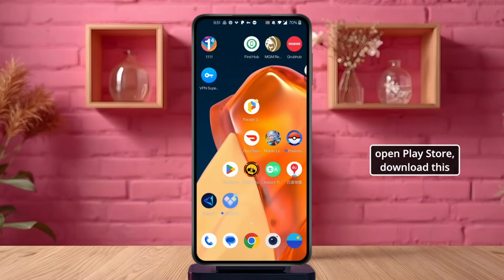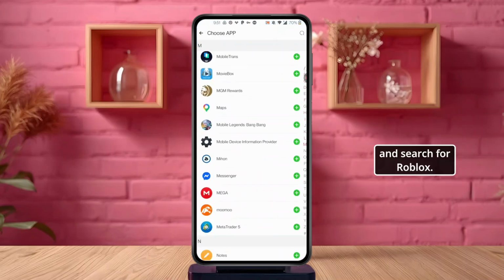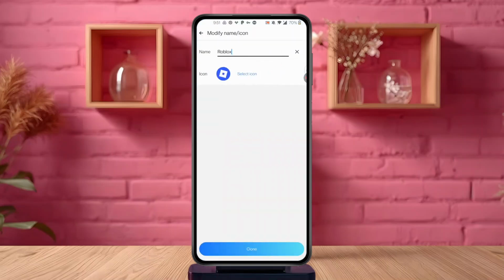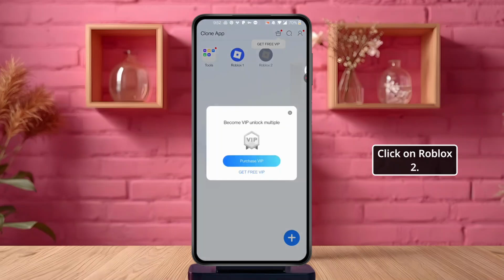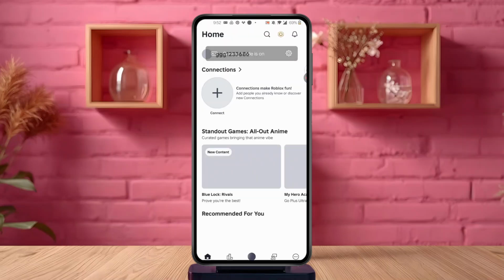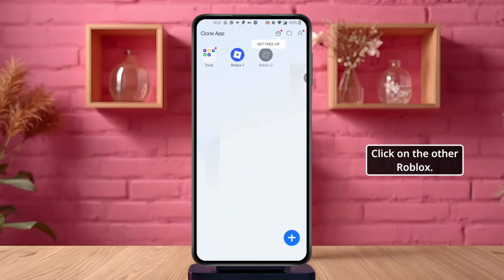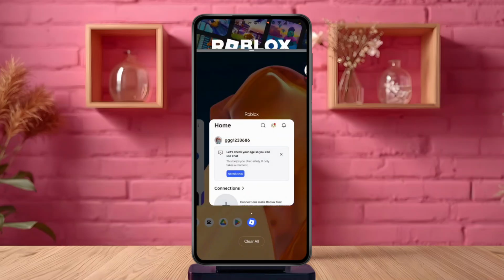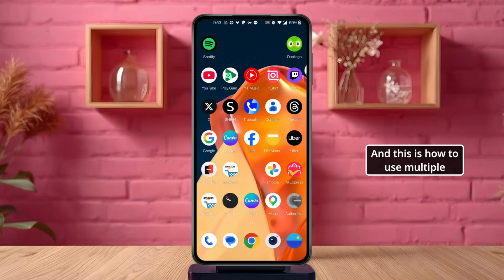How to Use Multiple Accounts in Roblox Mobile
Learn how to use multiple accounts in Roblox Mobile in this easy step-by-step tutorial. Whether you want better Roblox account management or explore multi-account gaming, this guide will show you how to manage and switch between accounts smoothly on your device.

In this video, you'll discover how to use multiple accounts in Roblox Mobile, along with useful Roblox mobile tips and tricks. You’ll also learn Roblox multi-account setup, improve Roblox account security, and explore mobile gaming strategies for better gameplay.

Timestamps:
0:00 Introduction
0:20: Logging into Multiple Accounts